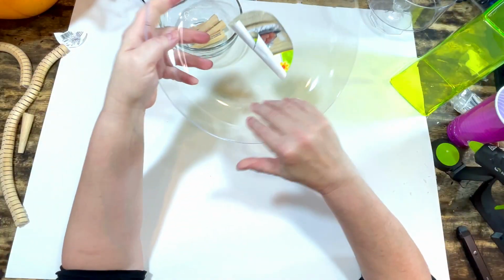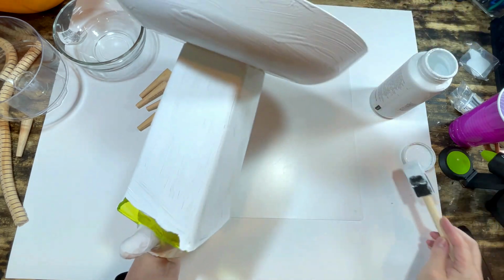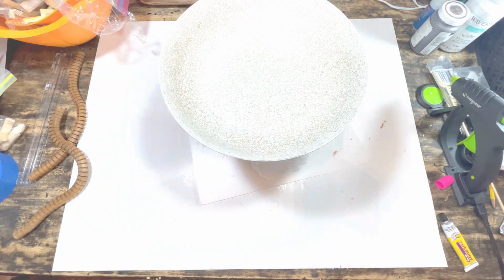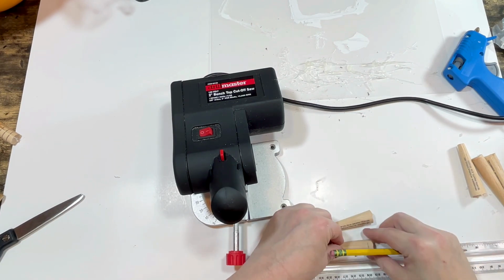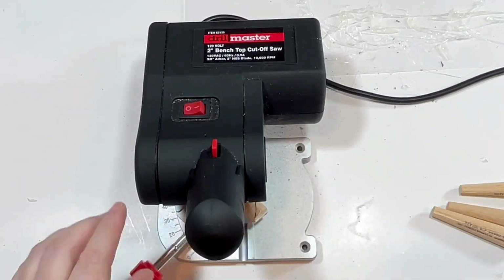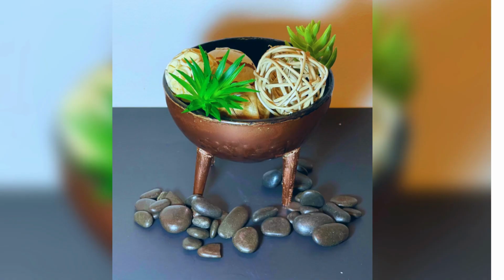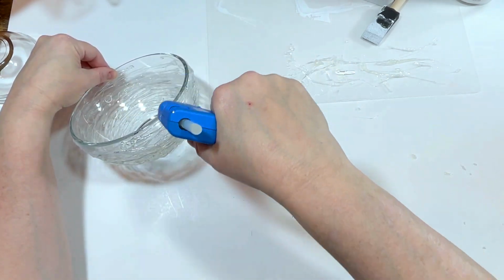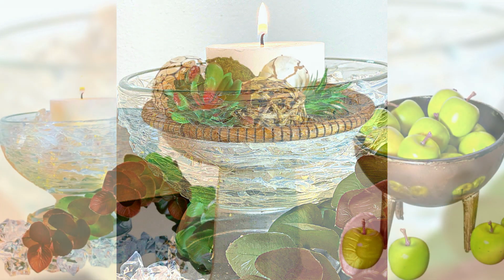Dollar Tree DIY Pedestal Bowl - 3 Quick and Easy DIYs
In today's video, Dollar Tree DIY Pedestal Bowl - 3 Quick and Easy DIYs.  We are making 3 easy DIY projects, from Dollar Tree supplies.  3 High-End Looking Decor DIY Pedestal Bowls -that you're going to love!!! A  little modern, a little glam- but all easy and fun to make.

items used (or LIKE the items used) in this video:

Surebonder Cordless Hot Glue Gun, High Temperature, Full Size, 60W

Gorilla Hot Glue Sticks, Full Size, 8" Long x .43" Diameter, 20 Count, Clear, (Pack of 1)

Rust-Oleum 7990830 Stone Creations Spray, 12 oz, Bleached Stone

Rust-Oleum 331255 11 OZ Aerosol Rose Metallic Enamel

Waverly Inspirations Matte Chalk Finish Acrylic Paint, 16 oz ( White )